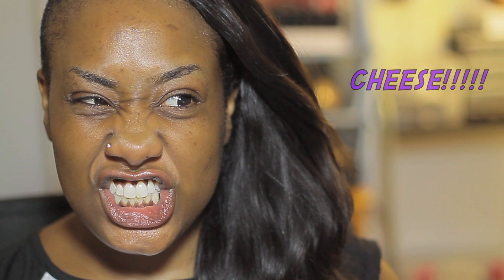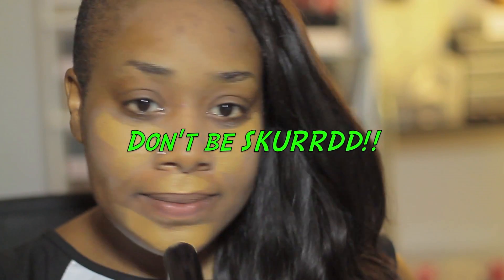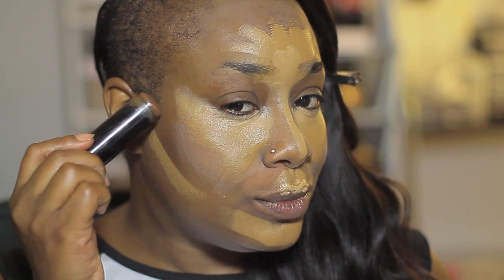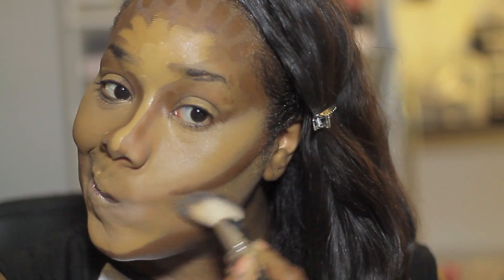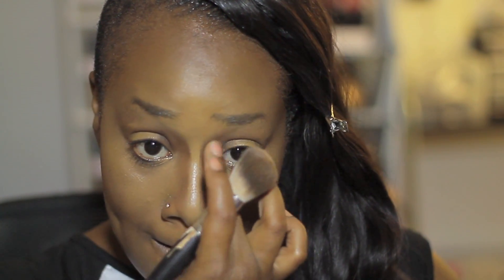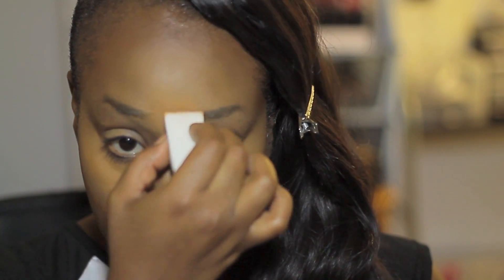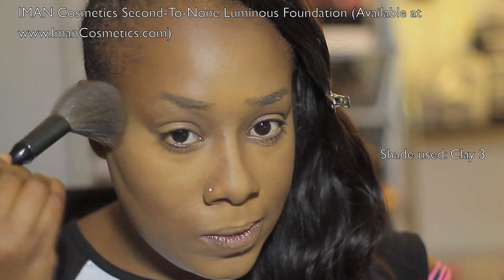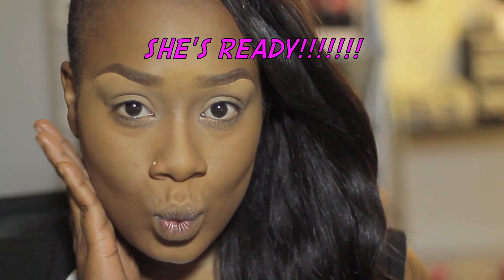My Foundation Routine